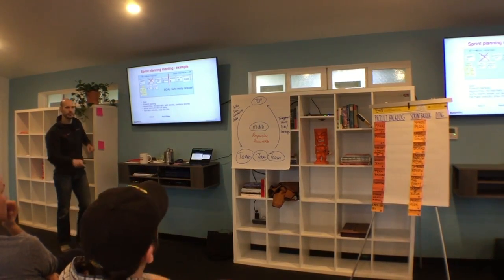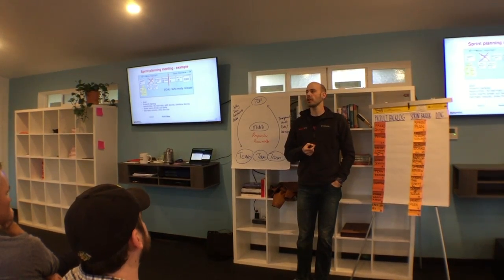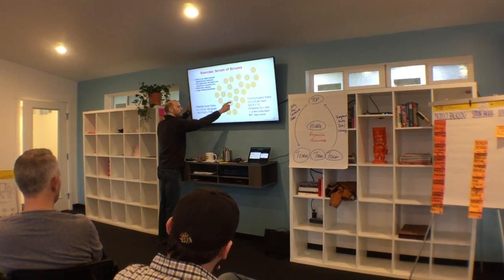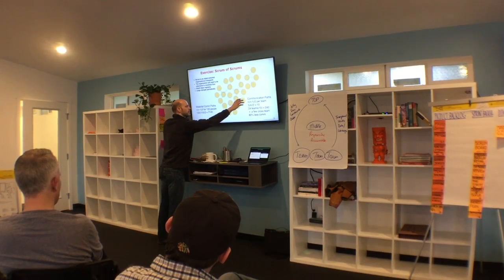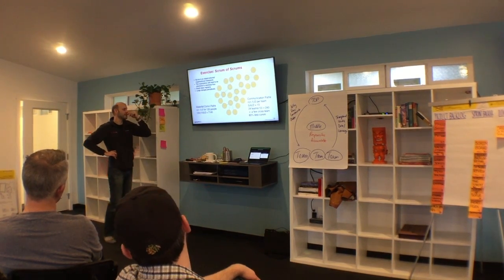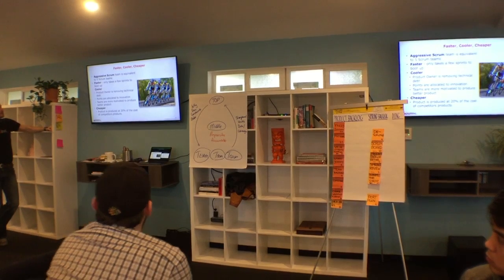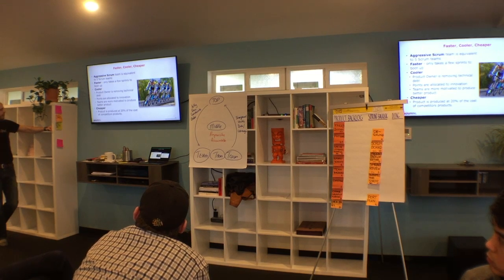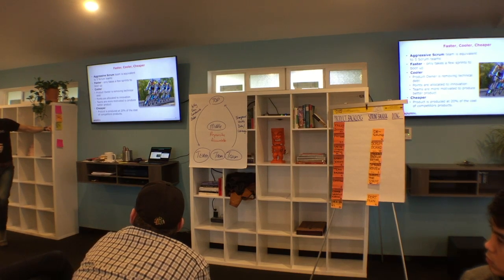Scrum Master in Hardware Part 4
This video is about Scrum Master in Hardware Part 4